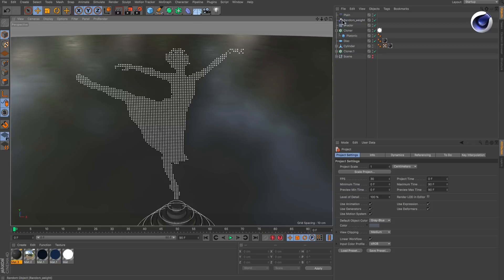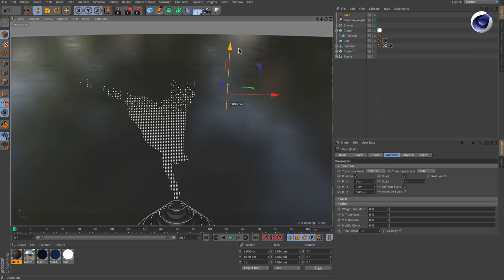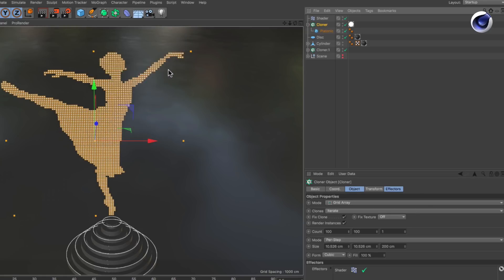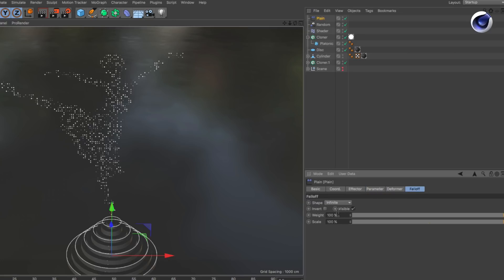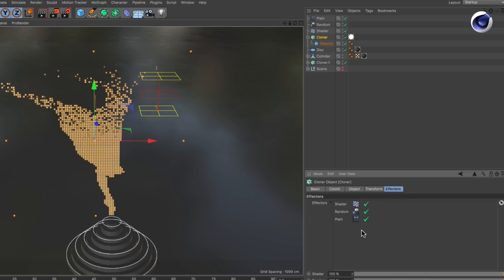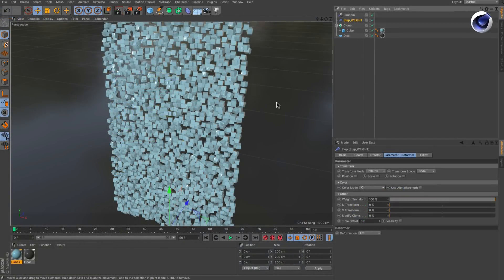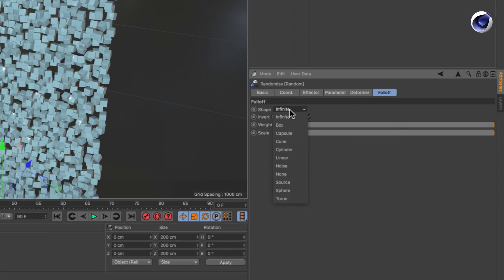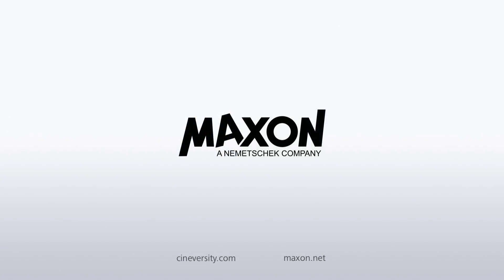Tip - 180: How to mask effectors using other effectors